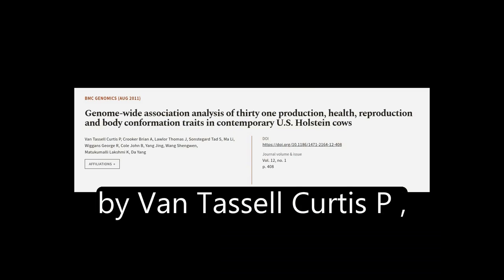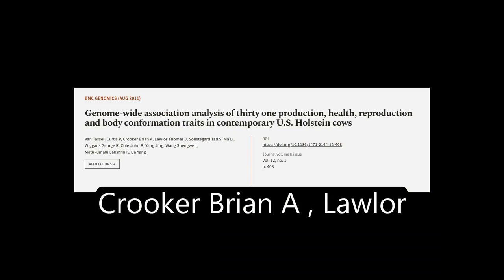Genome-wide association analysis of thirty one production, health, reproduction and b... | RTCL.TV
### Keywords ###

### Article Attribution ###
Title: Genome-wide association analysis of thirty one production, health, reproduction and body conformation traits in contemporary U.S. Holstein cows
Authors: Van Tassell Curtis P, Crooker Brian A, Lawlor Thomas J, Sonstegard Tad S, Ma Li, Wiggans George R, Cole John B, Yang Jing, Wang Shengwen, Matukumalli Lakshmi K ,and Da Yang
Publisher: BMC
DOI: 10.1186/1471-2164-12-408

### Video Timestamps ###
0:00:00 - Summary
0:00:42 - Title
0:00:48 - Tail
0:00:52 - End